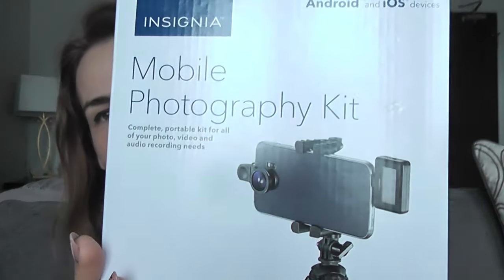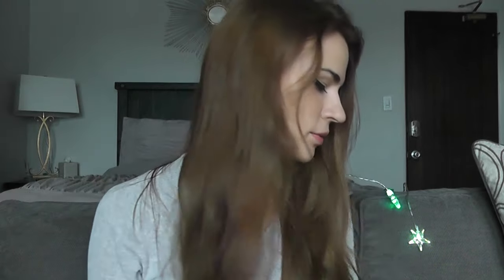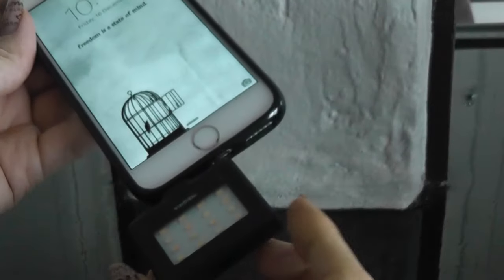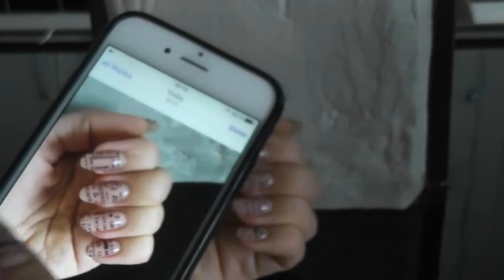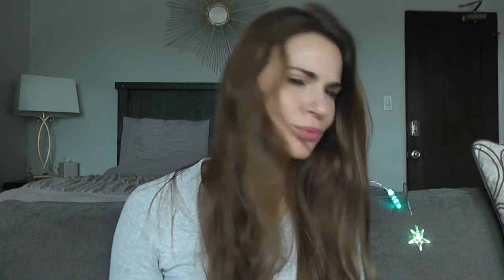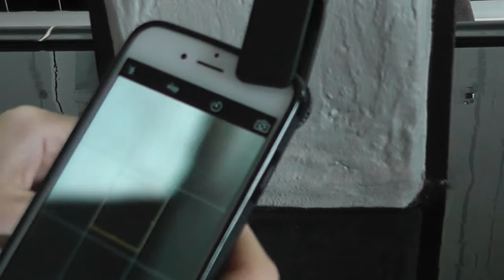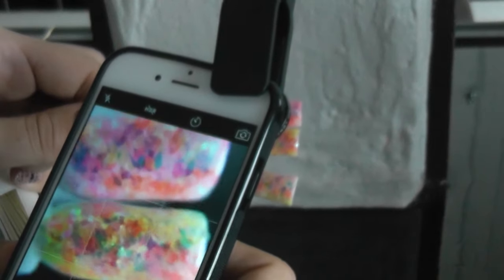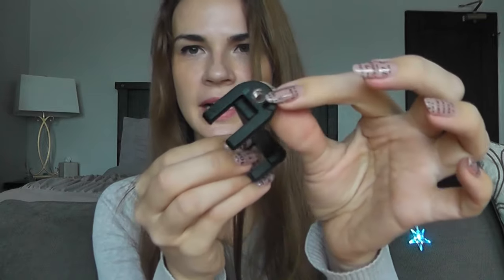How to take better pictures of nails on your phone? | Photo tips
Most nail technicians use their phones to take pictures of their artworks. But sometimes the lighting is poor or the picture is not close enough. I found a way to do a better quality pictures without buying professional expensive equipment!
Do you have any tips on taking photos of nails?
Please share in the comments below!